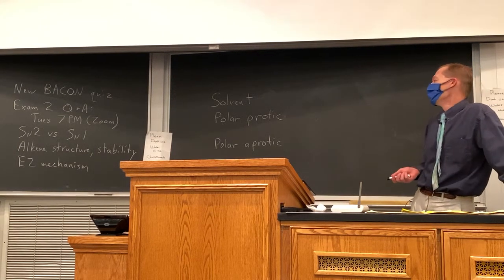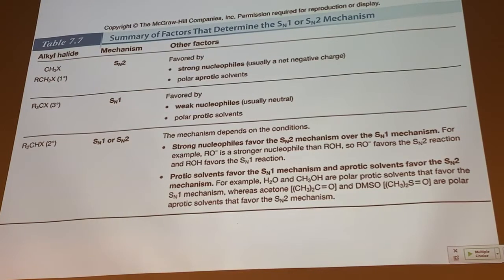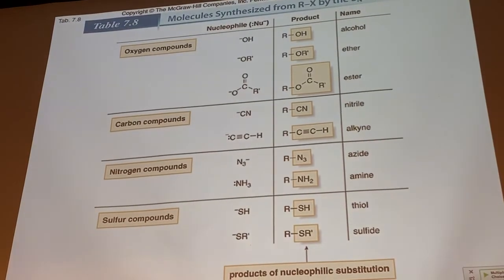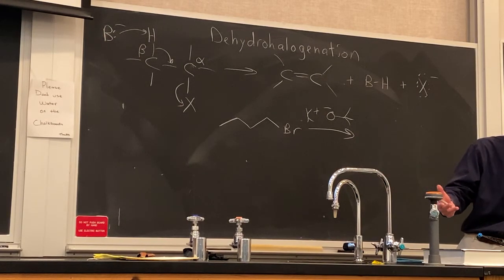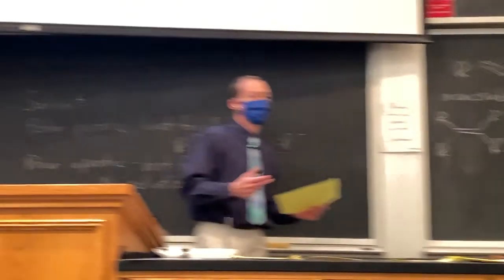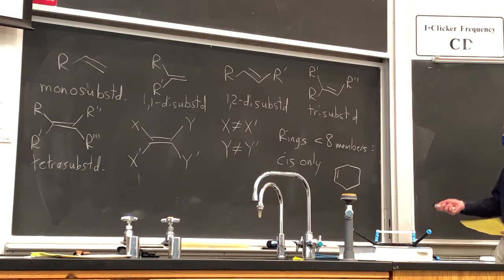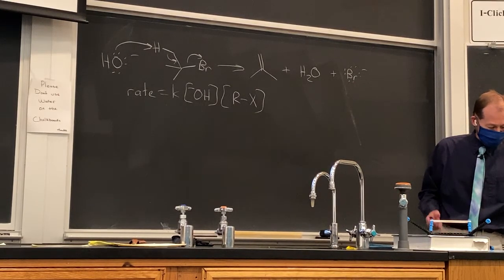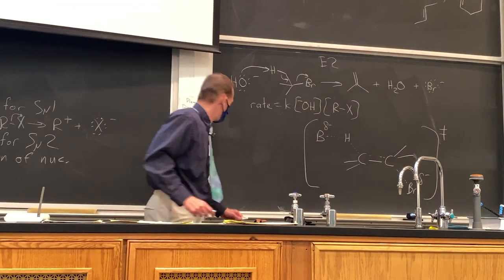Oct 16 (Ch 8-1)